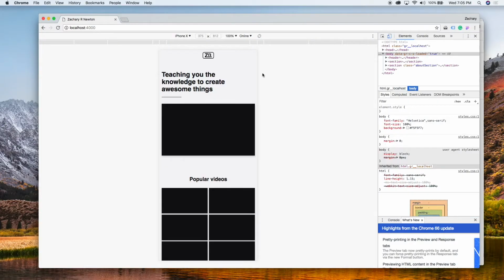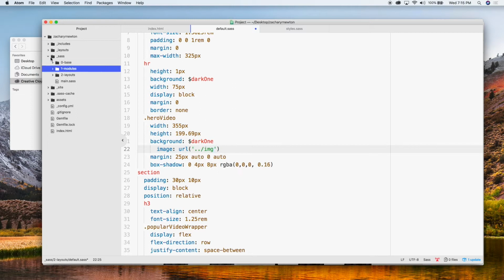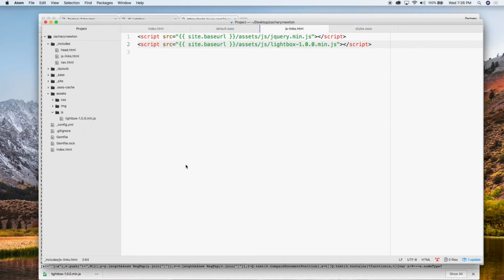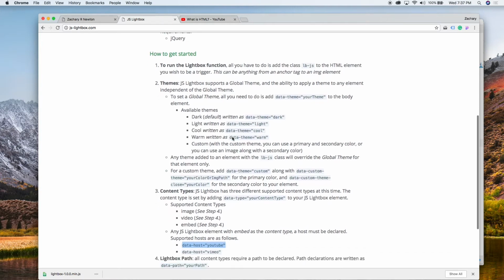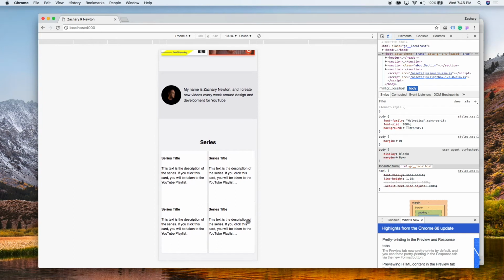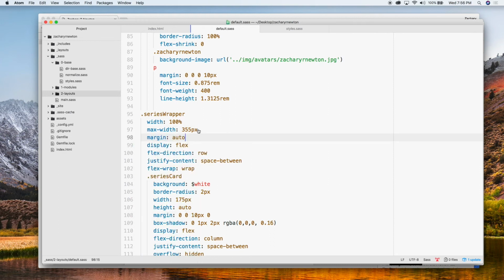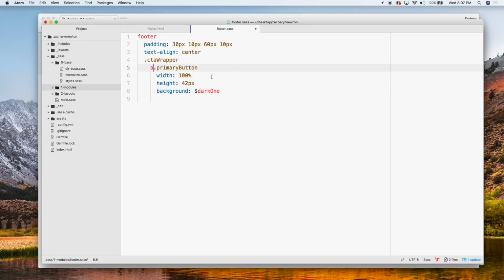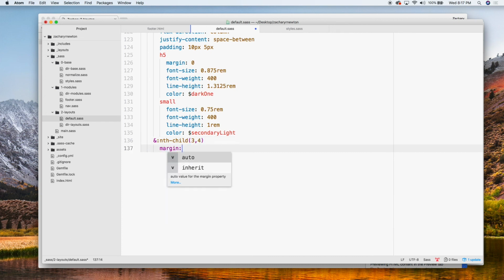Design + Code My Business Website - Development Day 3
In today's video, we will be continuing work on the website. In the video, I end up using a lightbox that I had developed a few years ago so I will put the link just below. I think I am going to start working on that lightbox project again as it was very fun to do and I can't wait to get it working independently of jQuery!